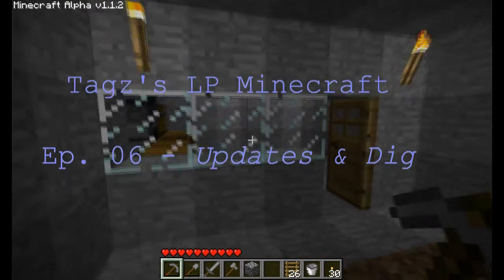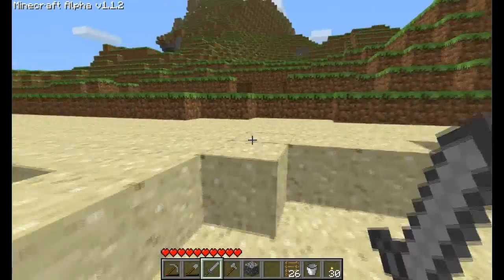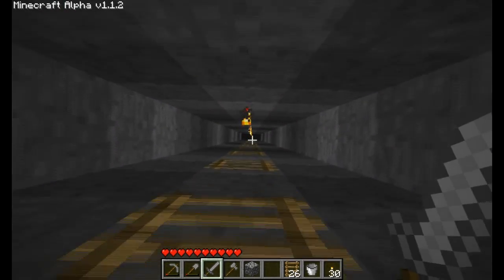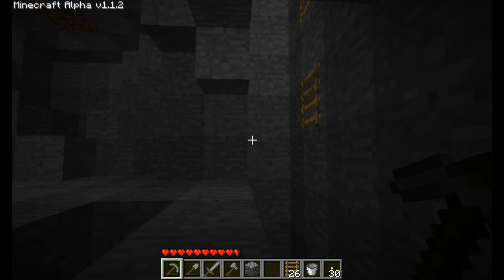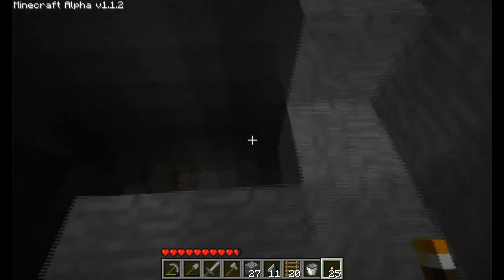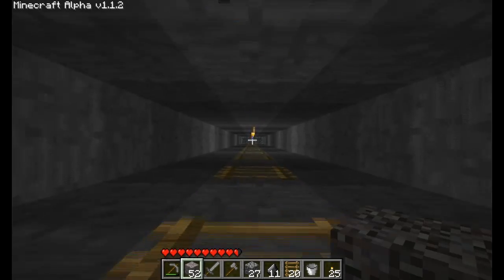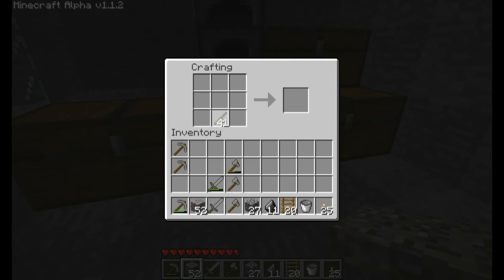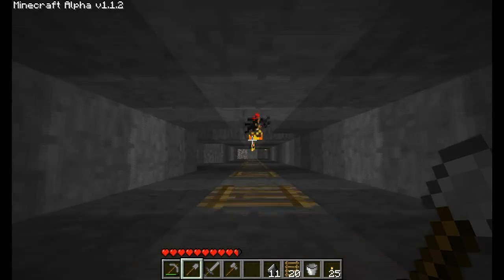Tagz's LP Minecraft - Ep. 06 - Updates and Dig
Just a few updates around the fort, and digging time!